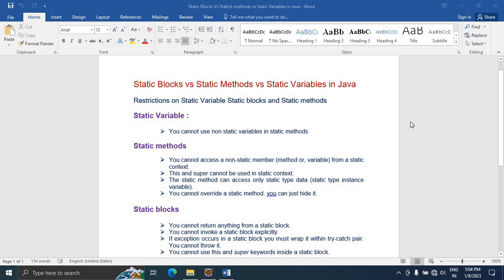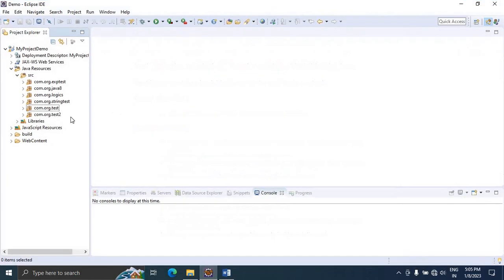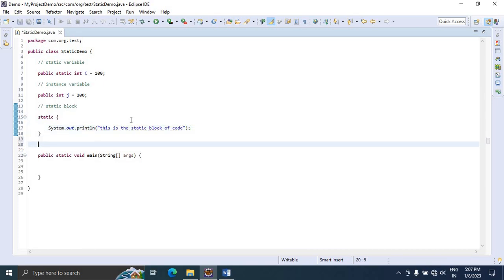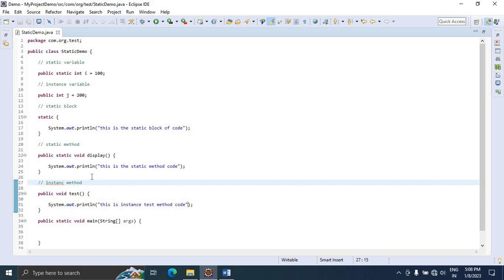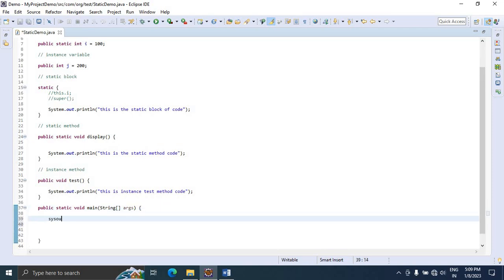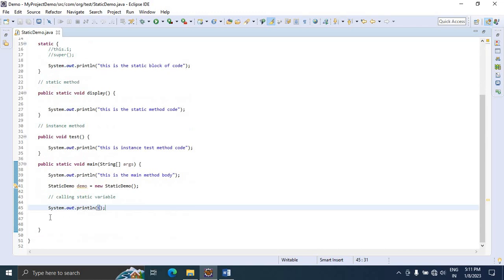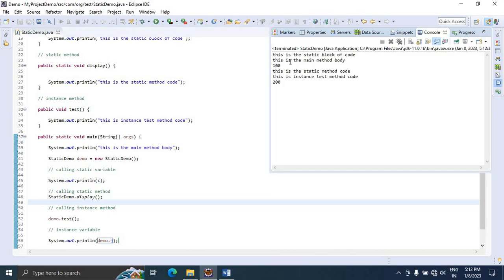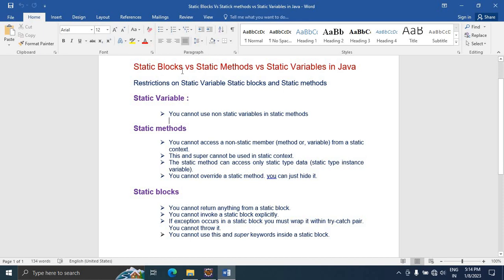JAVA FAQ # 19 || Static Blocks Static Methods and Static Variables in Java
In this session we will talk about static blocks, static methods and static variables in Java